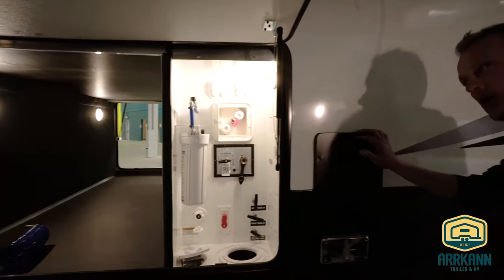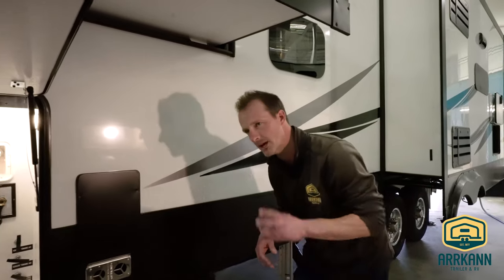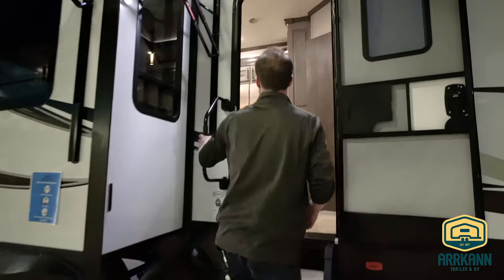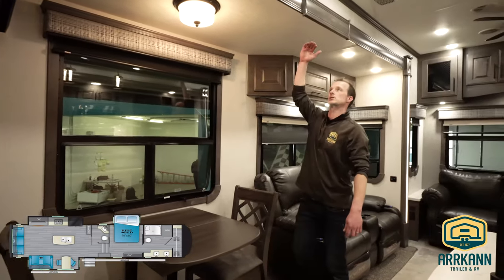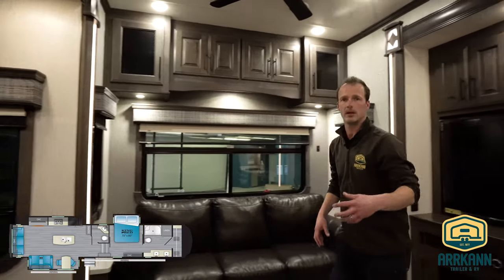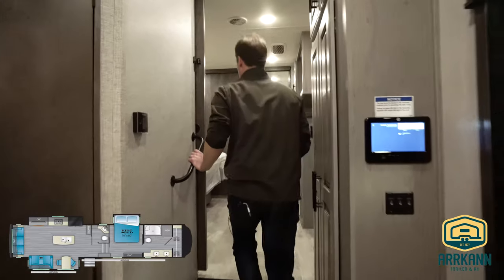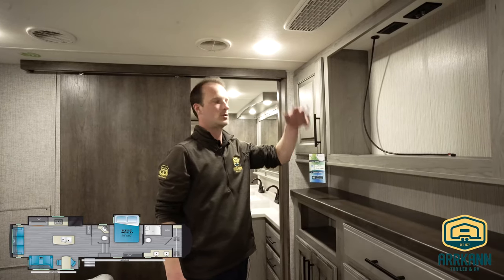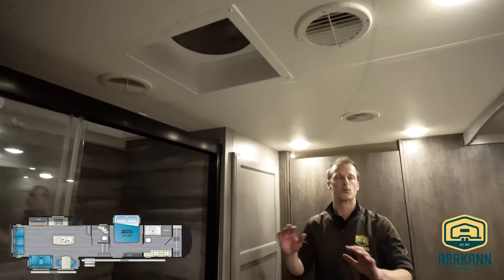2021 Heartland RV Bighorn 3870FB Review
It's time to upgrade your RV and this fifth wheel is just what you've been looking for. You can comfortably sleep four, so invite the grandkids along to make some memories. Prepare breakfast each morning on the three burner cooktop, then take it outside to sit under the 20' awning for some fresh air. Fill your day with hiking, biking, or swimming at the lake then come back to this unit to get cleaned up in the front full bath. This unit also includes a convenient half bath for your guests.
Bighorn has a reputation of having RV designs that inspire, construction that endures and value that is always affordable. Heartland leads the way with innovations. Bighorn by Heartland introduced the industry to innovations such as the Universal Docking Center, 88 Degree Turning Radius front cap designs, laminated floors and sidewalls, drop frame Texas Size basement storage and hydraulic landing gear. Bighorn combines all of these industry firsts with the most luxurious interiors producing one of the most sought after luxury fifth wheels available today. Bighorn leads the way in innovation and value for the full time RVer by really listening to the needs of hard working people like yourself.